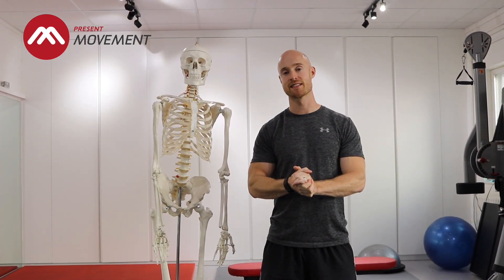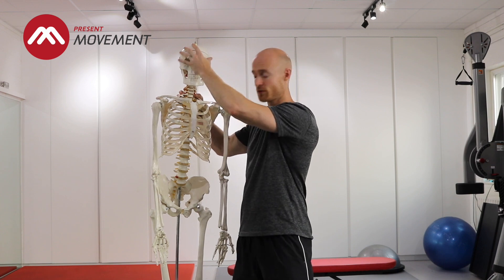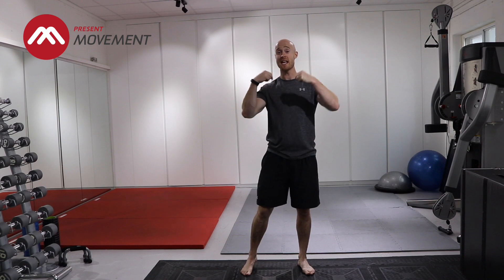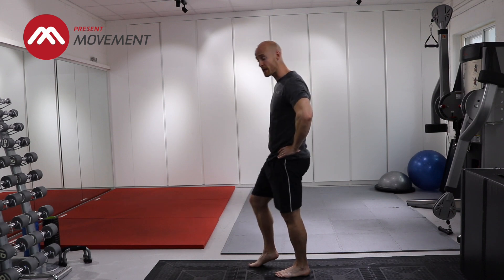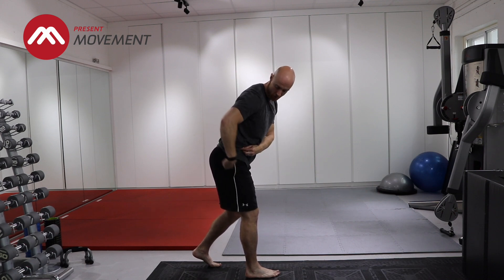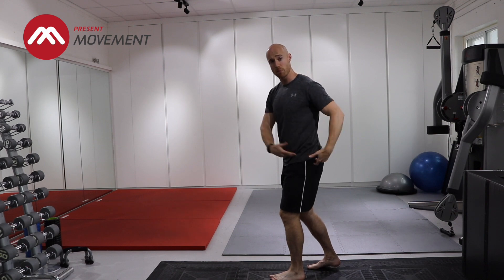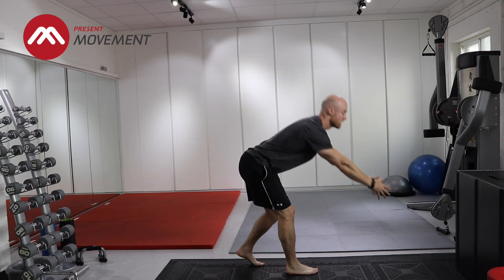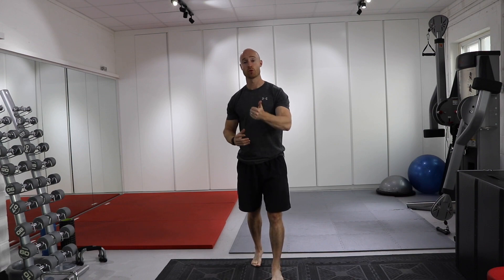How to Fix Runners Knee Episode 4: The Hip, Basics.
Welcome to our series on How To Fix Runners Knee,

Following on from our knee and ankle focus, we are now going to explore how the hip can have an effect on the knee and aim to show you how to fix any dysfunction at the hip.

Knee pain is one of the most common complaints we tend to hear about. No one can ever say for 100% what has caused your pain but what we do know it that by improving how your hips work you will give your knee more support.

As explained in the previous knee and ankle videos, the knee is essentially caught in the middle of the ankle and the hips, so any problems above or below the knee can feed itself into the knee and potentially lead to problems.

We have come up with a short series of videos to help your hips move better in a variety of ways. As always we start with small movements and as the series progresses we develop into more strength based work.

By getting more movement into your hips we can start to spread the load in your leg. So rather than just overloading your knee every time you move, your body has the option to start to load your hips. With this added movement ability, you can now build more strength in some potentially weaker parts and then over time start to slowly build the load tolerance into the knee.

This is episode 4 of 6 of our How To Fix Runners Knee Series. Episodes 1-3 focused on the ankle and the knee and episodes 4-6 will focus on the hip.

Make sure you also check out the previous 3 episodes in this series for some more information on the knee and also some more great exercises to help fix runners knee.

Enjoy your journey towards an unrestricted life.

James and Jon at Present Movement